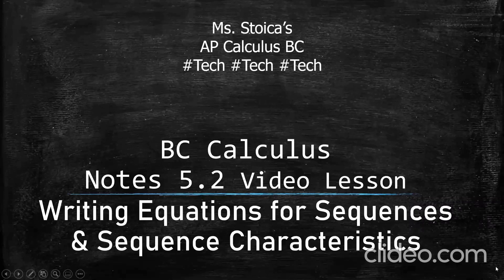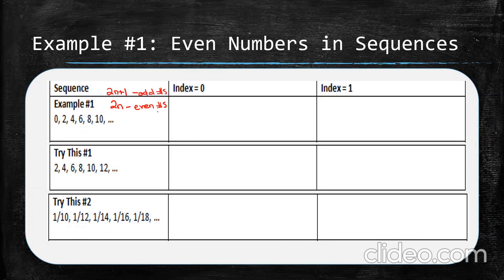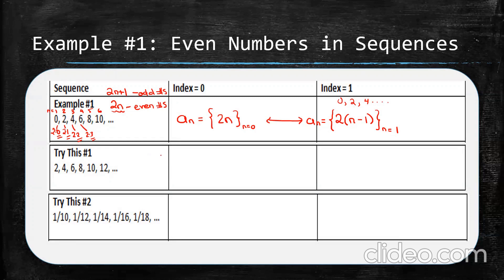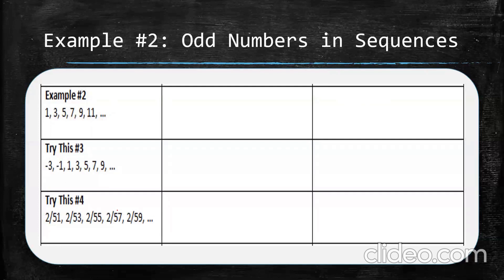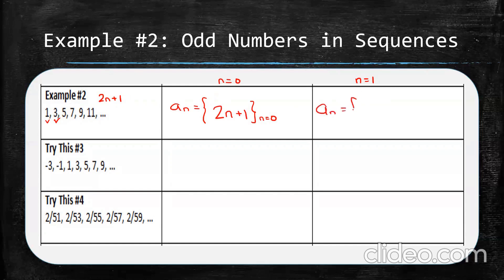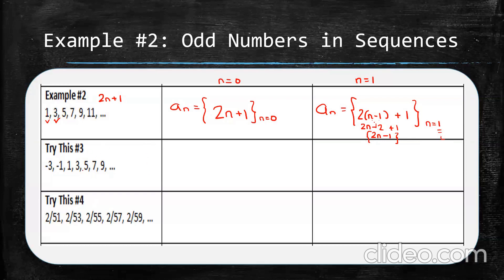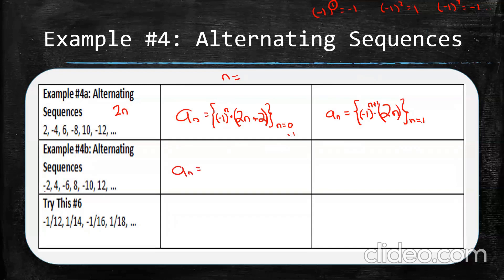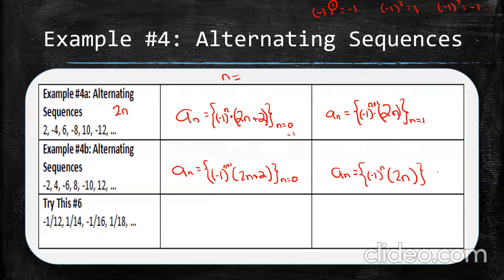5.2 Video - Sequence Characteristics